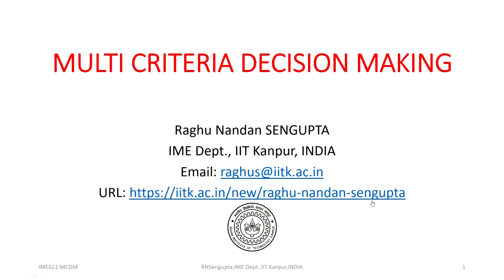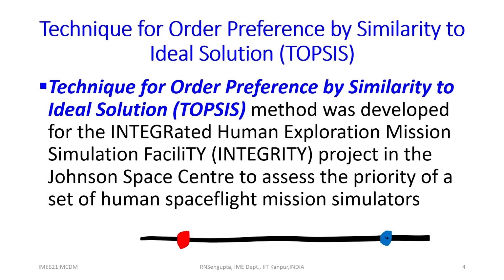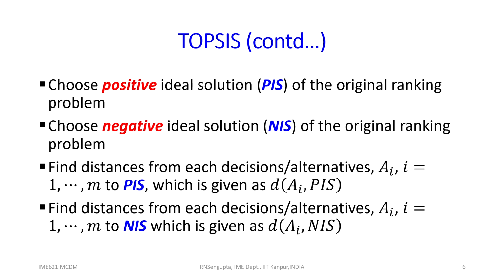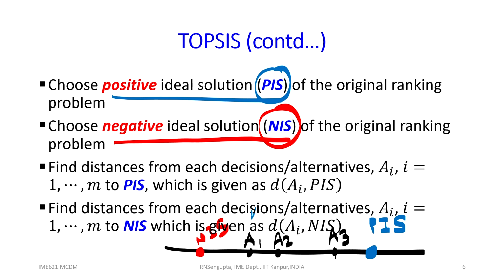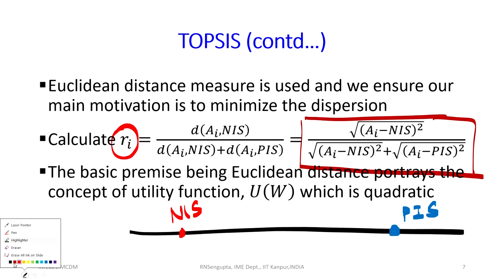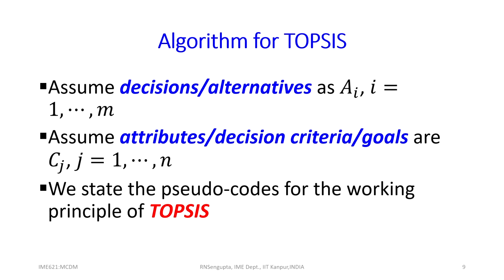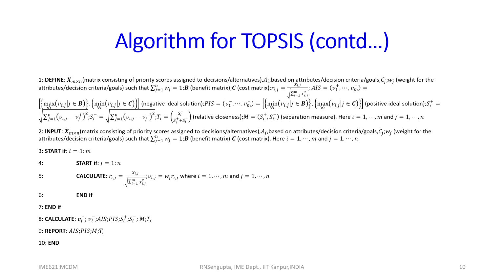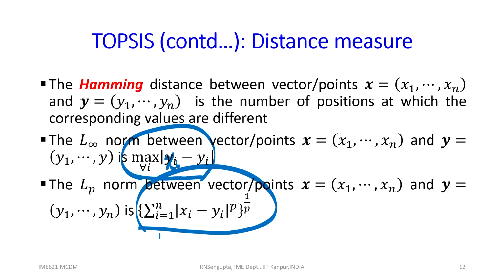Lecture 39 - Coverage (Multi Attribute Utility Theory, TOPSIS)